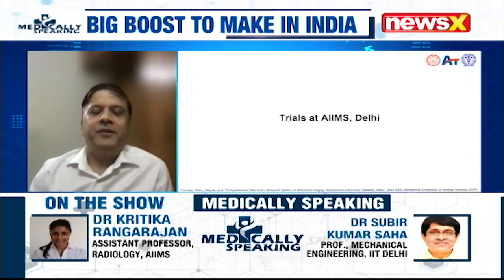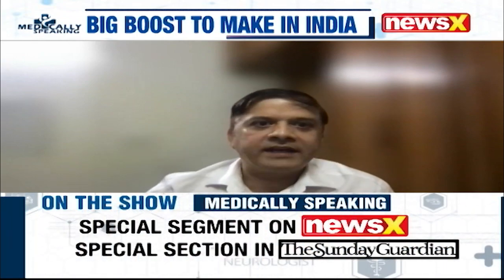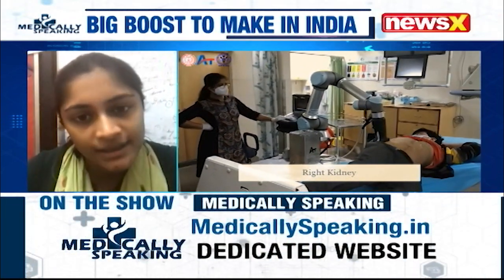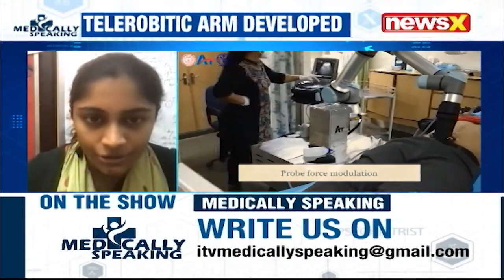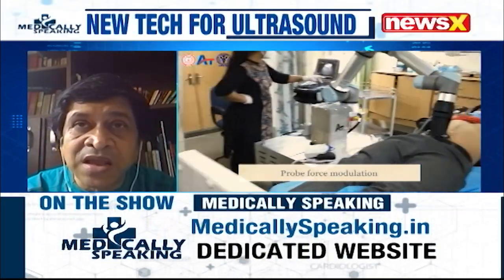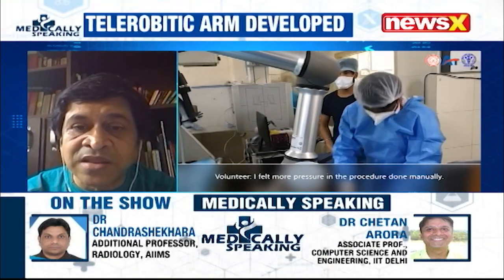IIT-AIIMS Innovation In Radiology | Medically Speaking | NewsX